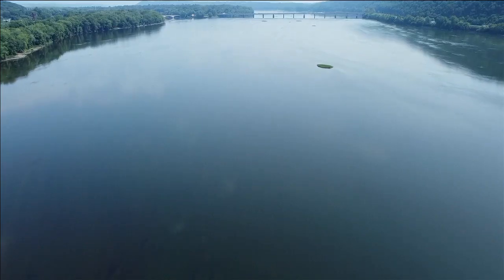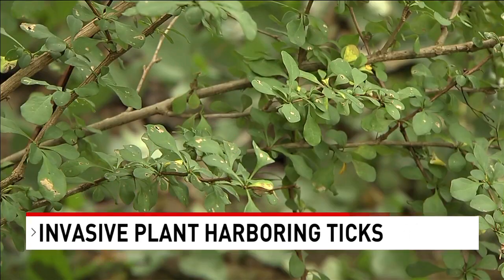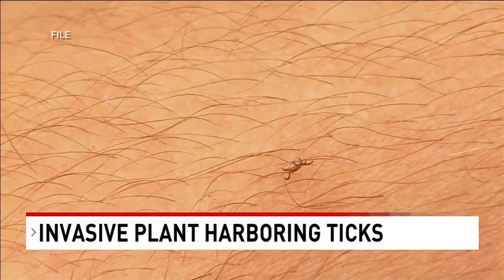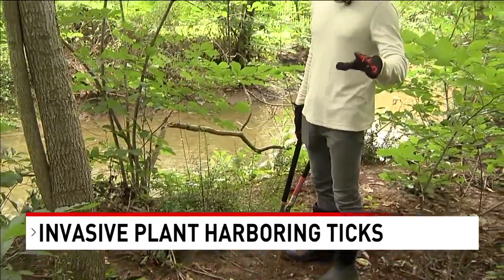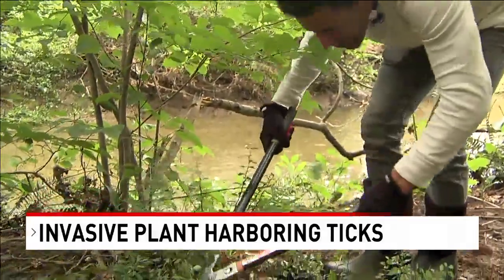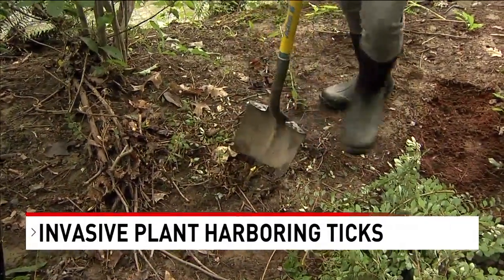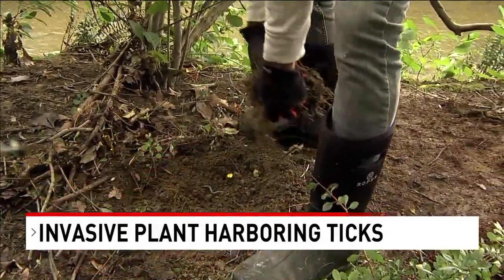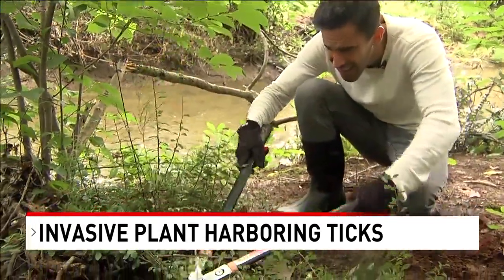Invasive plant that harbors ticks with Lyme Disease may be in your backyard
Pennsylvania is a beautiful state. Unfortunately, the landscape is also host to the deer tick.